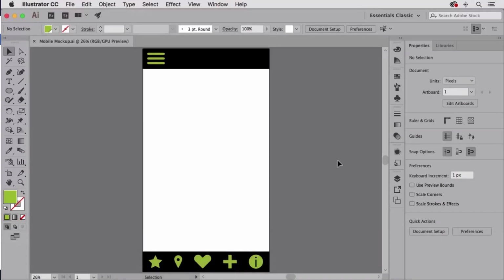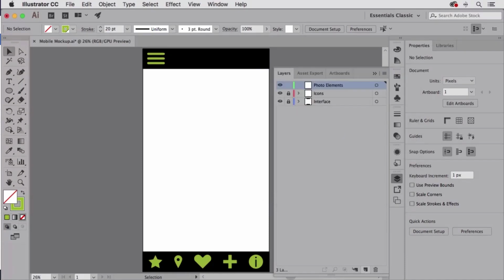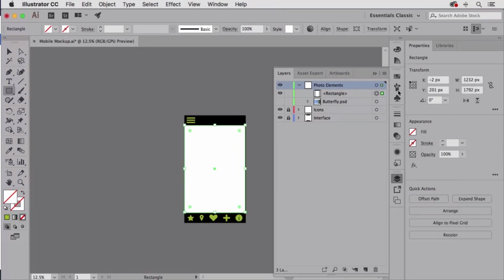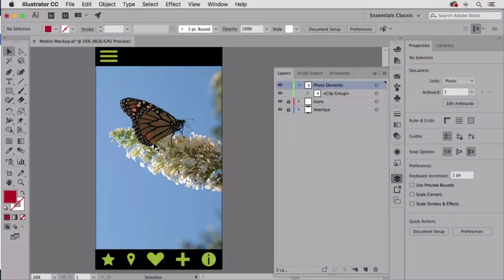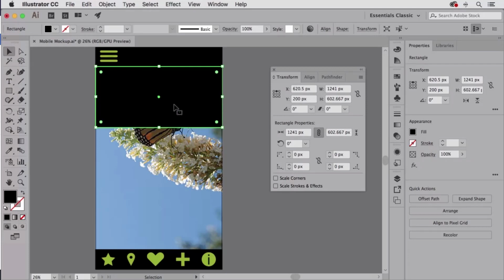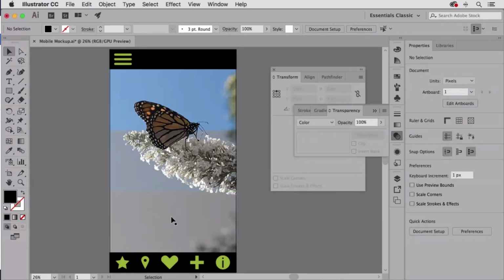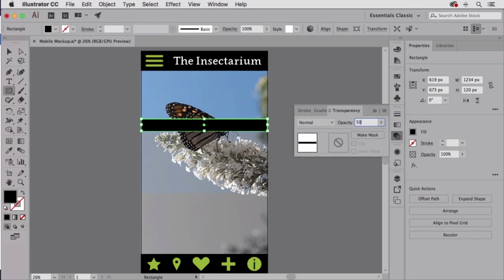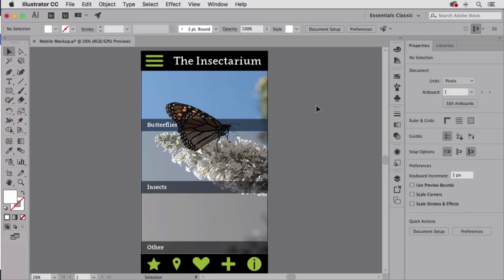Illustrator CC Lektion 6 3 Hinzufügen von Text und Bildern zum mobilen Modell - Deutsch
Illustrator CC Video 6 3 Adding Text and Images to the Mobile Mockup